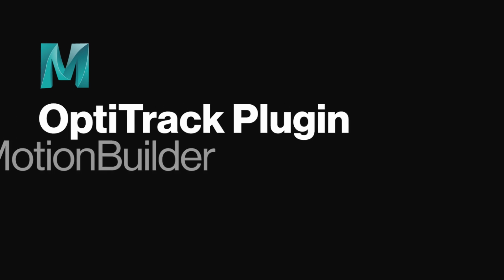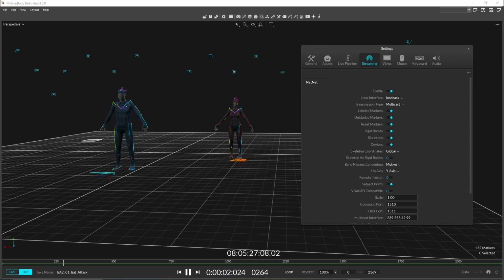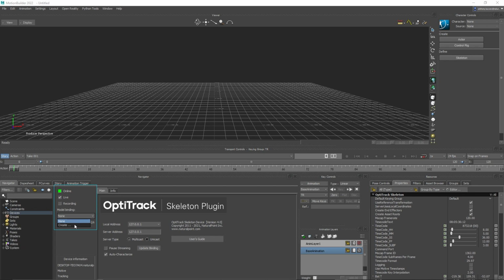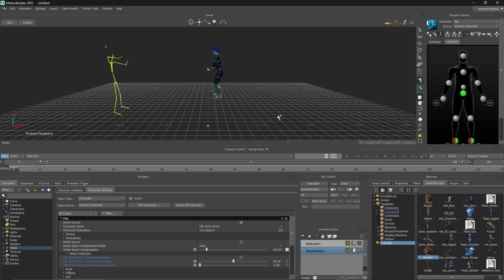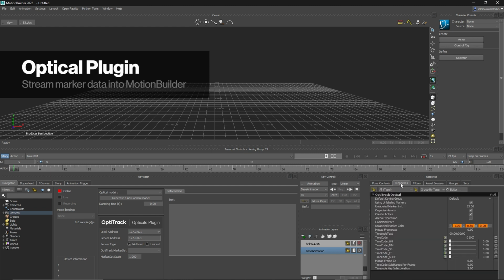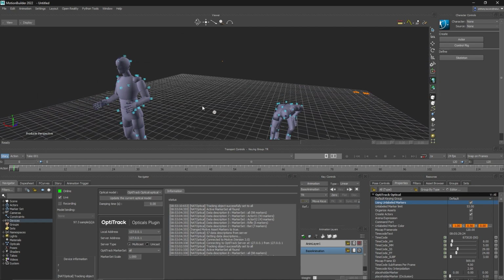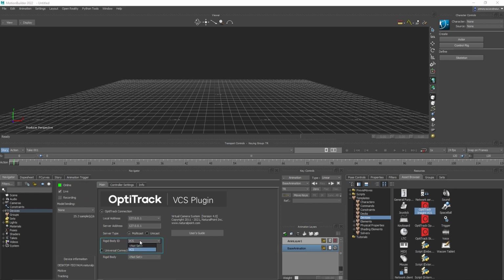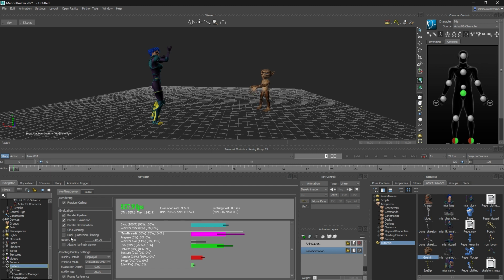OptiTrack - MotionBuilder 4.0 Plugin | Tutorial: Skeletons, Optical & VCS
This video is designed to help first time users get started with the OptiTrack MotionBuilder Plugins.

CHAPTERS
0:00 Intro
0:25 Skeleton Plugin
1:25 Optical Plugin
2:00 VCS Plugin
2:45 Outro

 / natu.  .